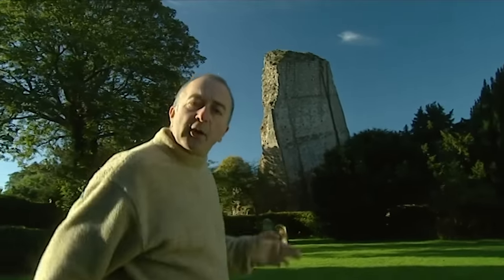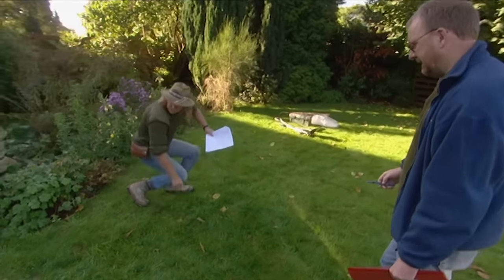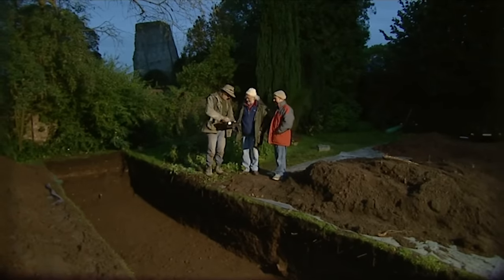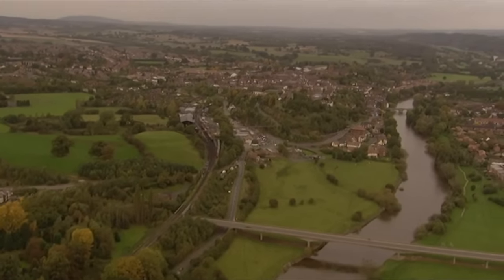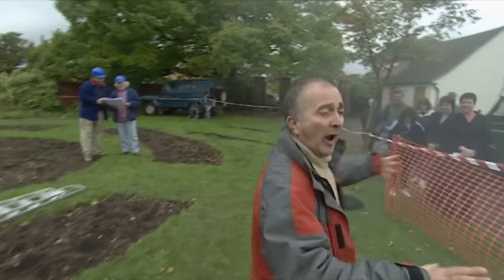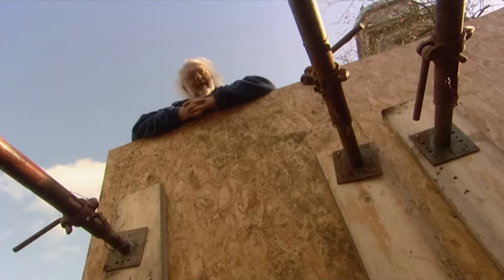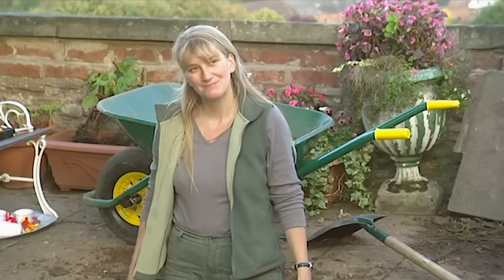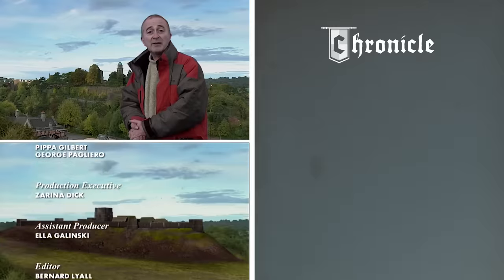The Mysterious 900-Year-Old Medieval Castle Of Bridgnorth | Time Team | Chronicle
Tony Robinson and the team spend three days in Bridgnorth, Shropshire searching for the remains of the medieval castle that once dominated this historic market town. All that remains is a huge ruined tower leaning at an angle far greater than that of its Pisan equivalent. With the town's records destroyed in a fire centuries ago, how many back gardens do the archaeologists have to investigate to recreate the lost plans?

Welcome to Chronicle; your home for all things medieval history! With documentaries covering everything from the collapse of the Roman Empire to the beginnings of the Renaissance, from Hastings to Charlemagne, we'll be exploring everything the Middle Ages have to offer.